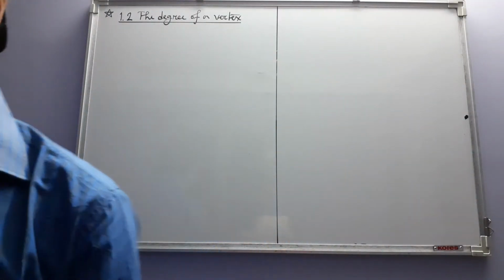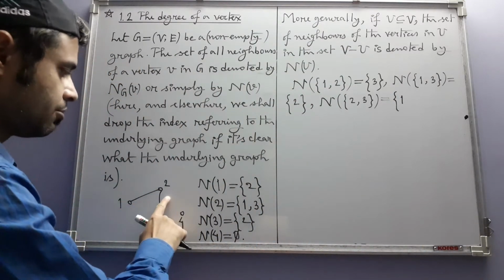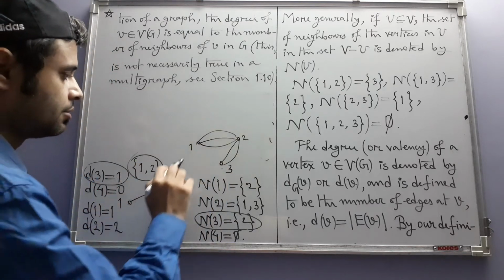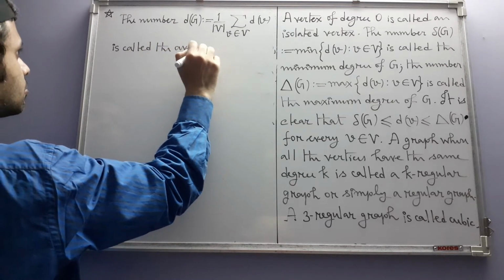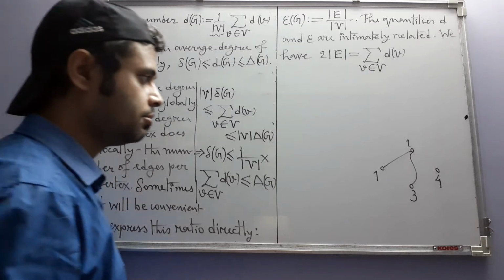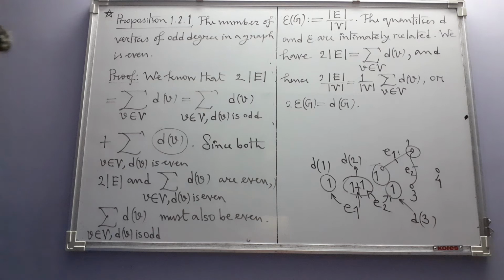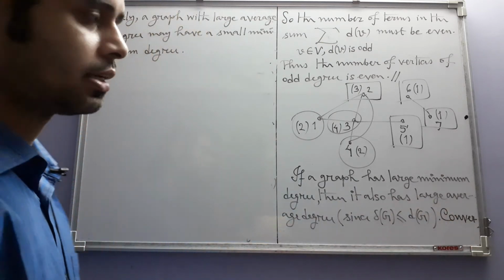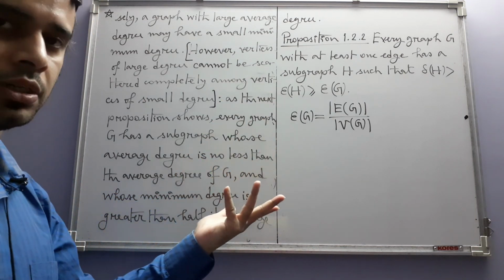The Basics (from Graph Theory by R. Diestel, 3rd Edition) (Part 3)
In this part we define the degree of a vertex in a graph, and see related notions.